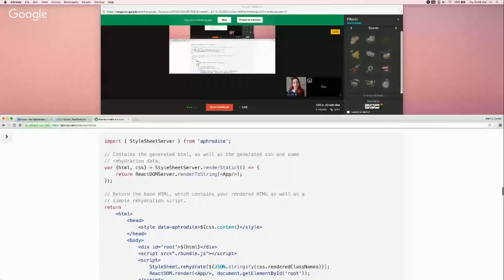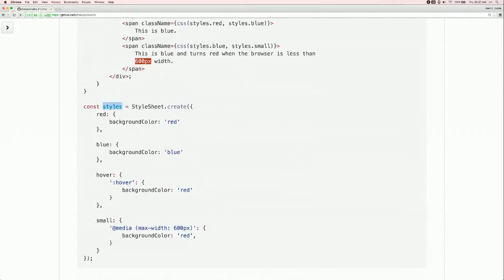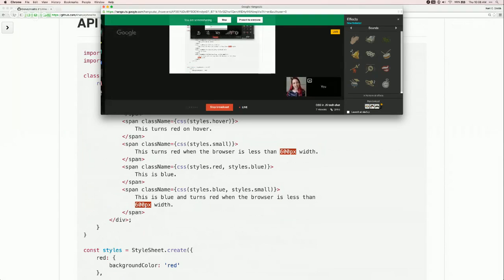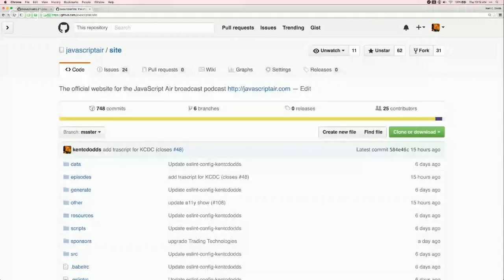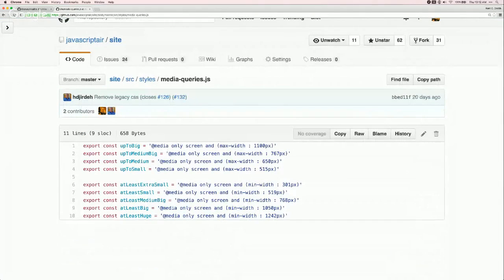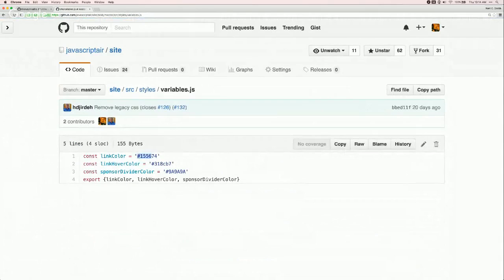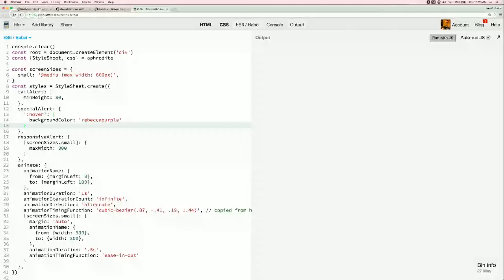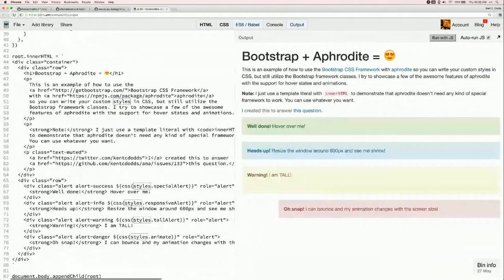CSS in JS tech chat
+Sarah Drasner and I are going to chat about the merits and tradeoffs of CSS in JS (specifically as implemented